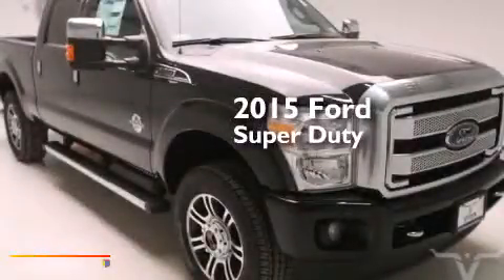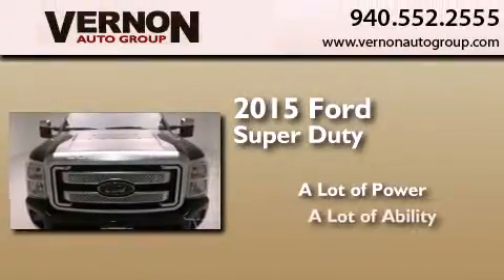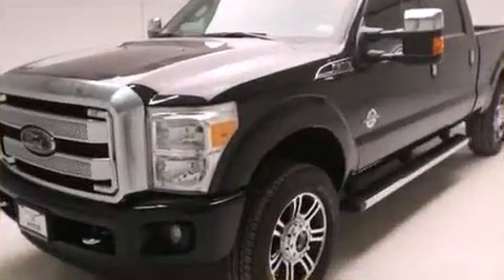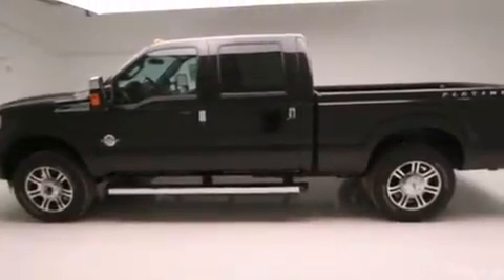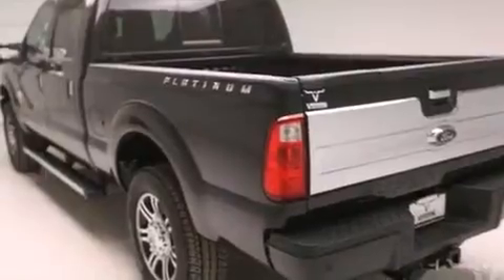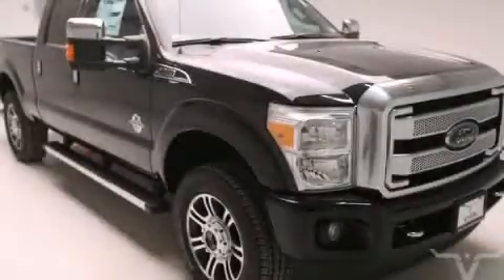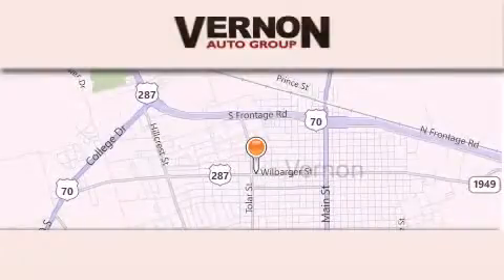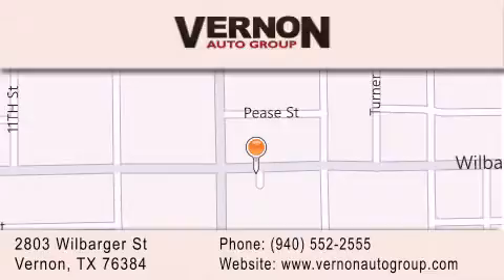2015 Ford Super Duty Vernon TX 76384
We have been honored to serve the Vernon TX area , we promise that your experience at our dealership will exceed your expectations ! Year : 2015 Make : Ford Model : Super Duty Engine : 6.7L 8-Cyl Engine Exterior : Black Miles : 1 Interior : Brown Vernon Auto Group 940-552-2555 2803 Wilbarger St Vernon , TX 76384